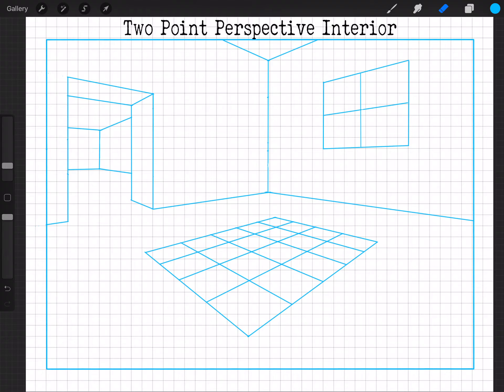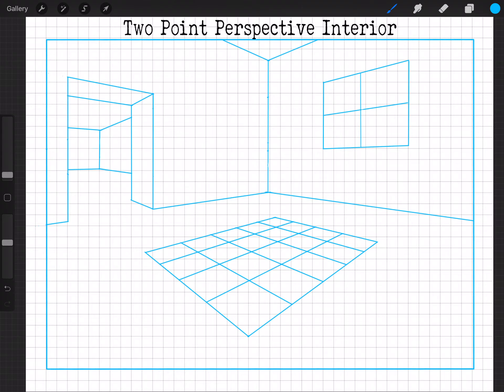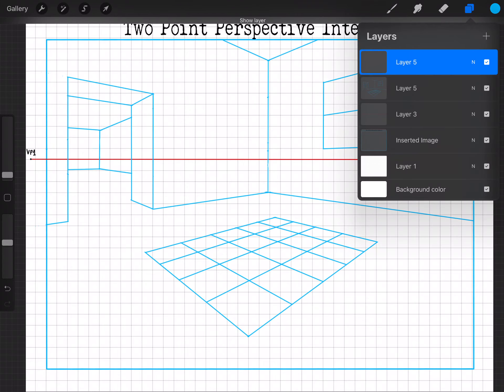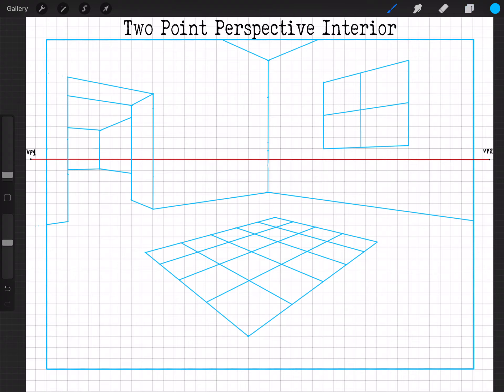Drawing a Two Point Perspective Interior